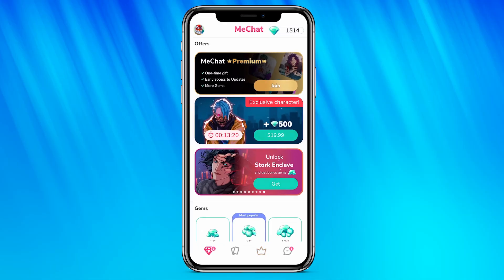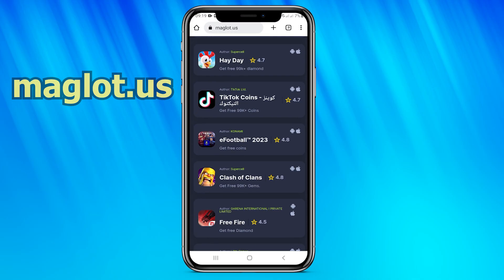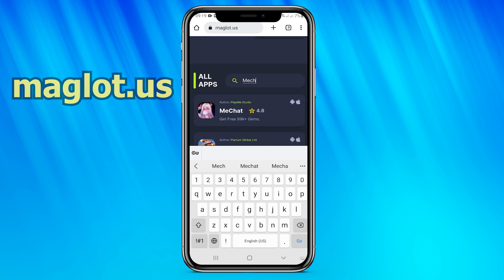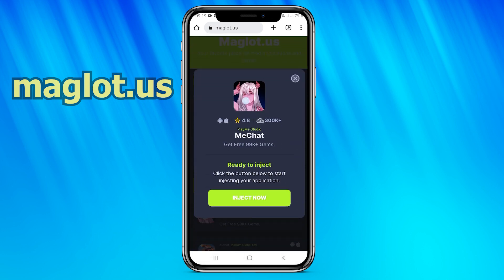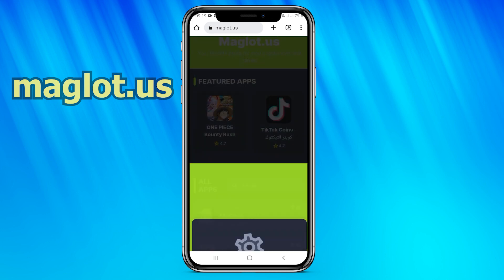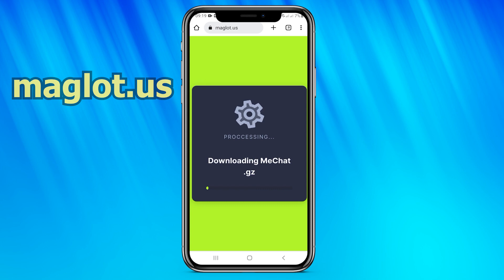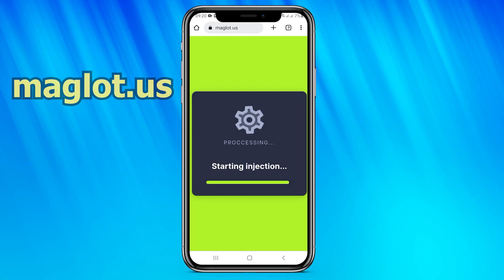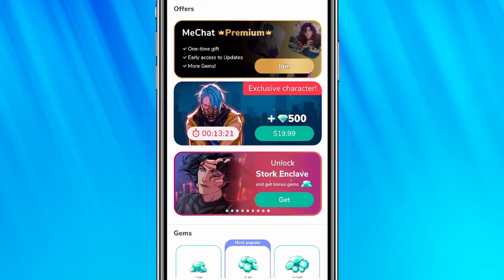MECHAT HACK/MOD Tutorial - How to Get Unlimited Gems! - iOS & Android 2024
Hello guys in this tutorial i will show how i got unlimited gems on mechat, this method i found it out its very simple and easy and works in all kind of devices ios and android

Watch the video until the end if you want to learn the steps how to get Free gems